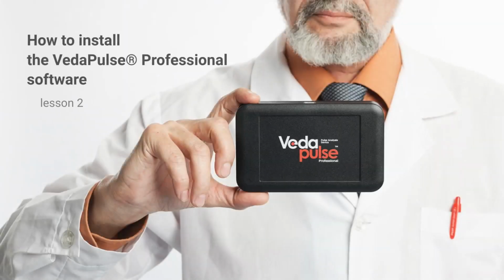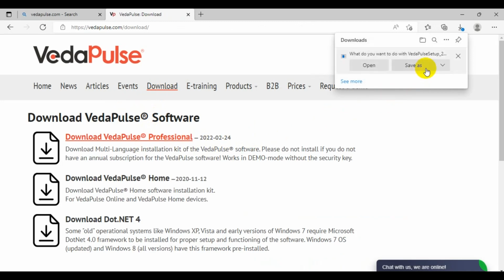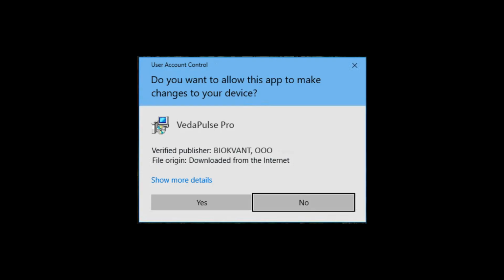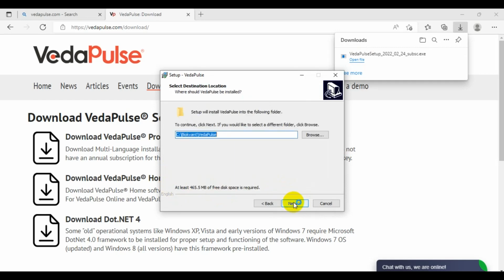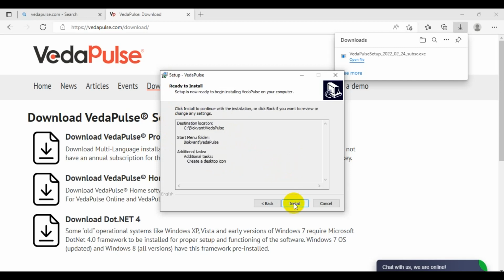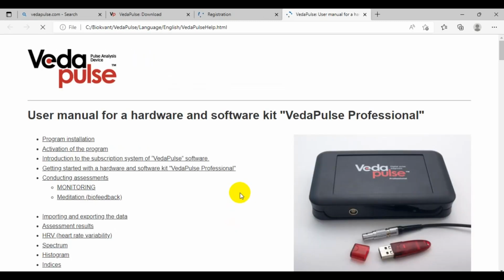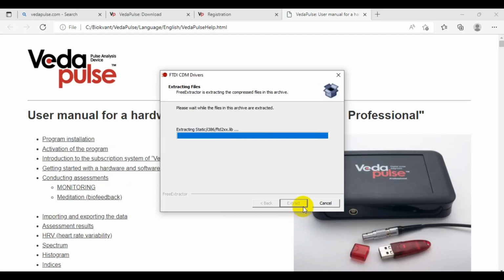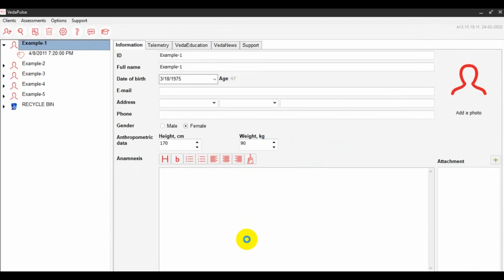Lesson 2. How to install the VedaPulse® Professional software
In this video you will learn how to install the VedaPulse® Professional software.